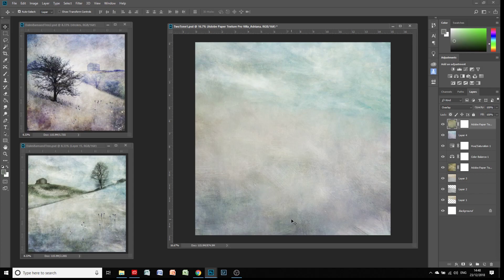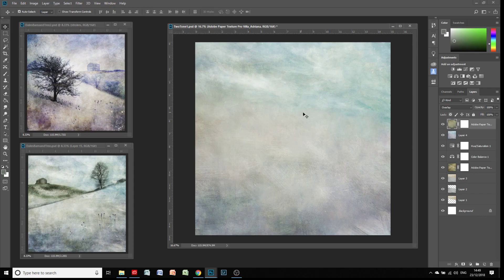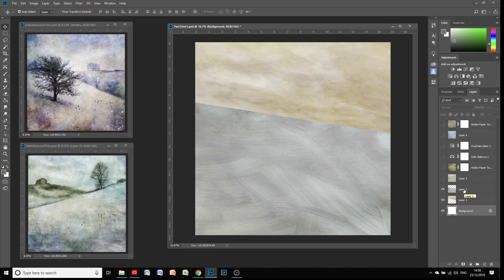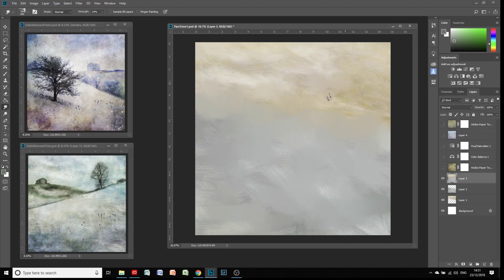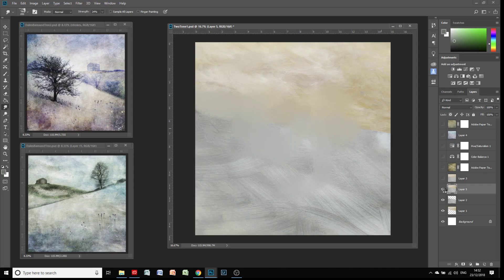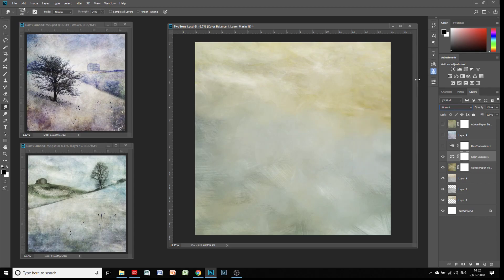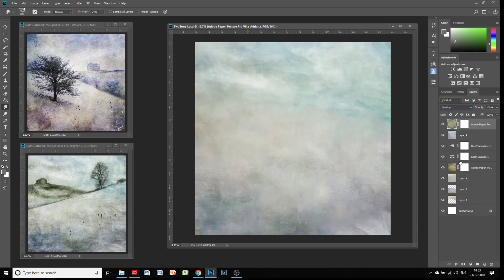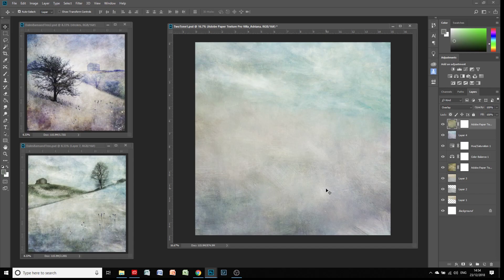Creating a Background Texture in Photoshop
A simple 10 minute video on creating your own background texture for use in a composite image